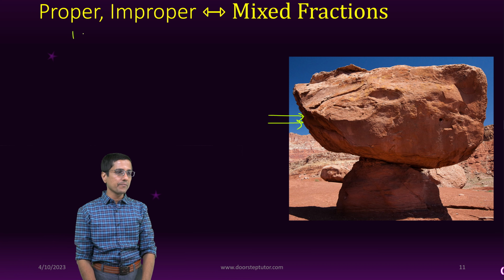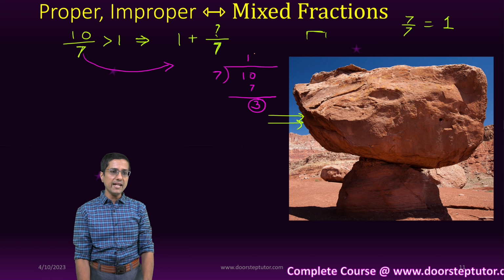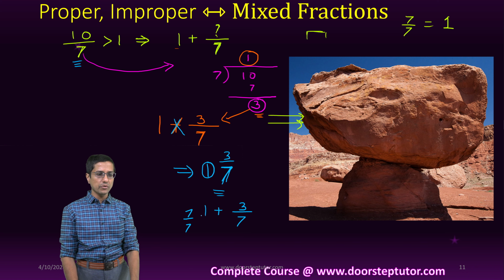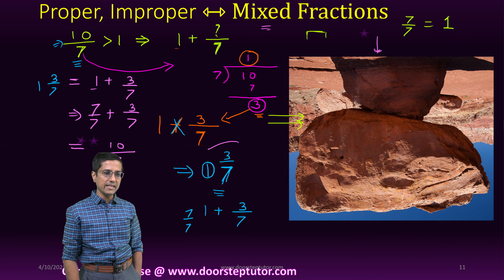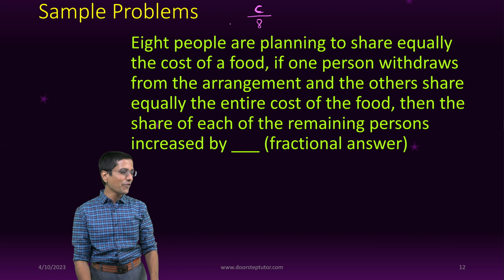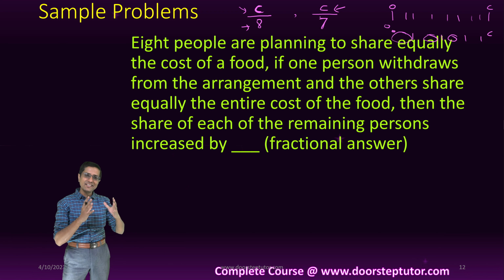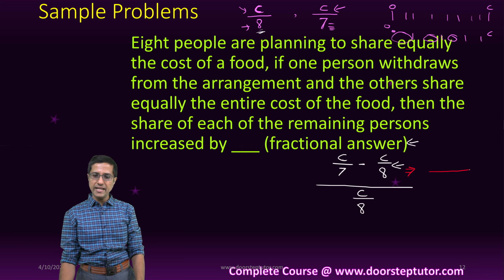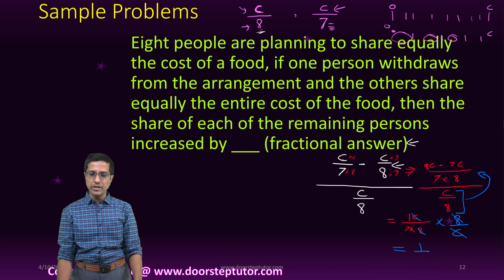Fractions and Calculations using Fractions | Previous Years Questions | IMO | NSO | CUET General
Chapters:
0:00 Mixed and Improper Fractions
0:55 Converting 10 by 7 to 1 and 3 by 7
2:24 Mixed Fraction Back to Improper
3:29 PYQ: Splitting a Bill Among Friends
5:51 Extra Amount Each Person Pays
6:30 Subtracting and Dividing Fractions
7:35 Answer: One Seventh Increase

How do you convert between improper and mixed fractions, and use fractions to solve an exam problem? This video shows how 10 by 7 becomes 1 and 3 by 7 using long division until a remainder is left, and how to go back by writing 1 as 7 by 7 and adding the fractions. It then solves a previous year style problem where eight friends share a restaurant bill and one of them drops out, so the share of the other seven rises. The solution uses the LCM of 7 and 8, subtraction of fractions and division by a fraction, and finds that each person pays one seventh more. It is useful for students preparing for IMO, NSO and CUET General.

Questions answered in this video:
• How do you convert an improper fraction into a mixed fraction?
• If one of eight friends does not pay a shared bill, by what fraction does each share increase?

Fractions and Calculations | Previous Years Questions | IMO | NSO | CUET General

Eight people are planning to share equally the cost of a food, if one person withdraws from the arrangement and the others share equally the entire cost of the food, then the share of each of the remaining persons increased by ___ (fractional answer)